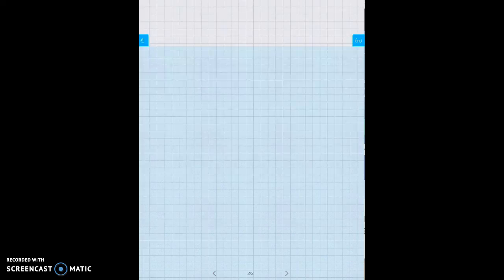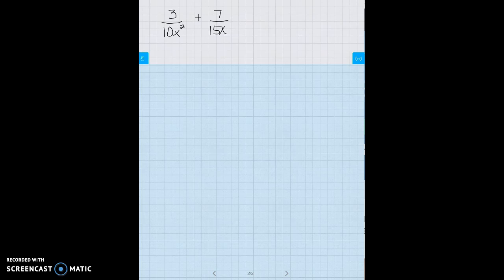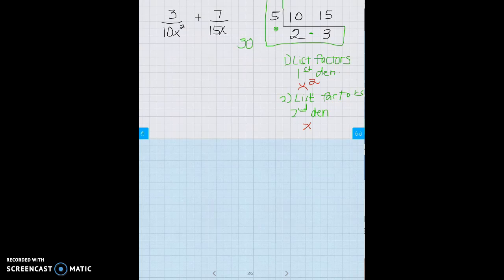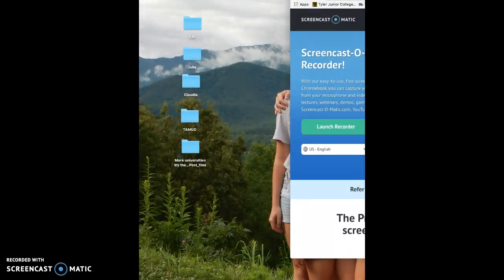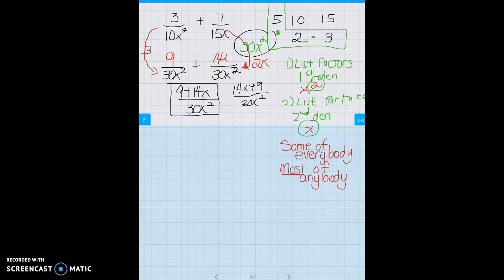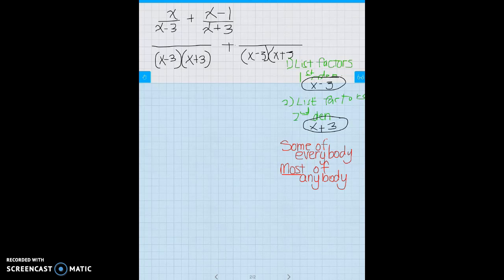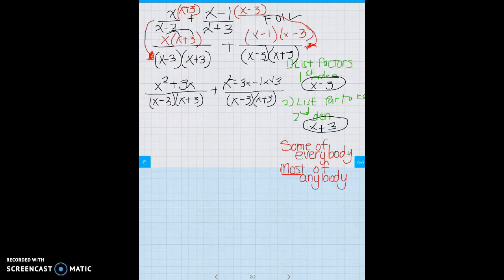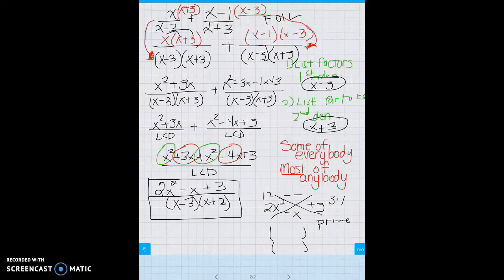0313 Adding & Subtraction Rational Expression with unlike denomin